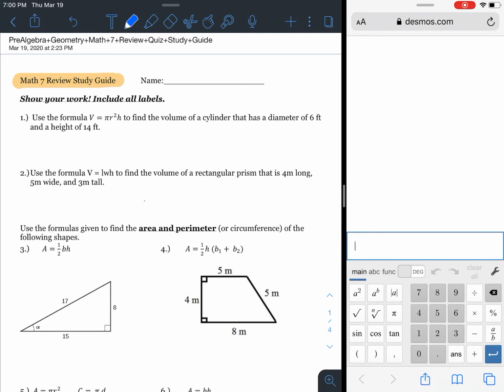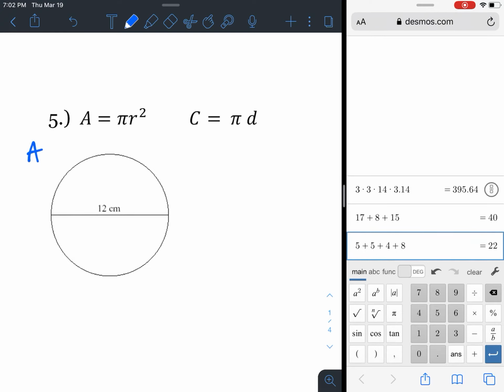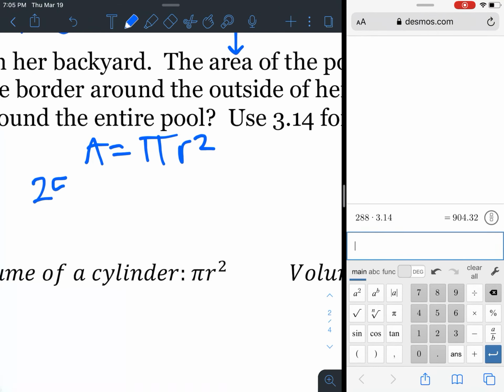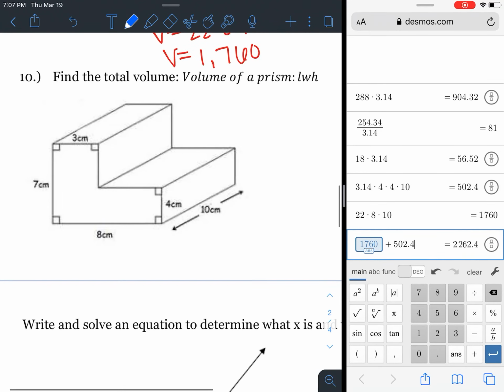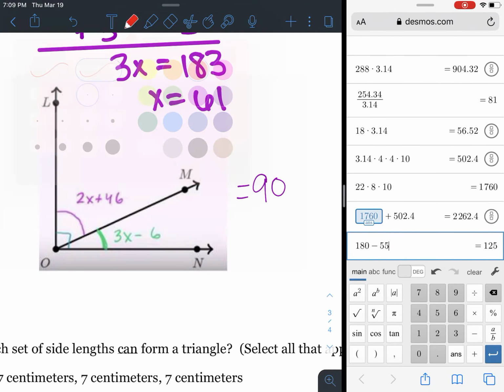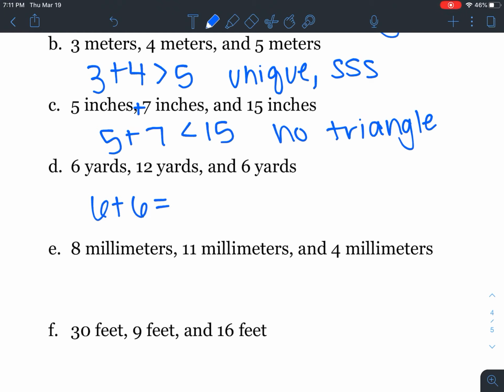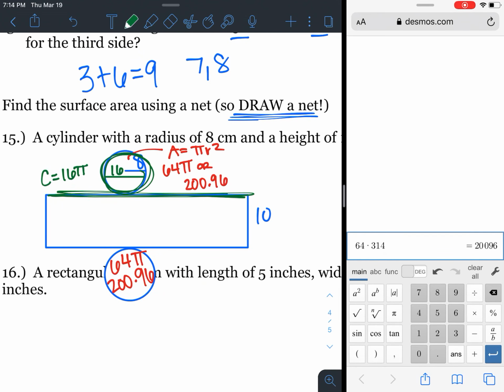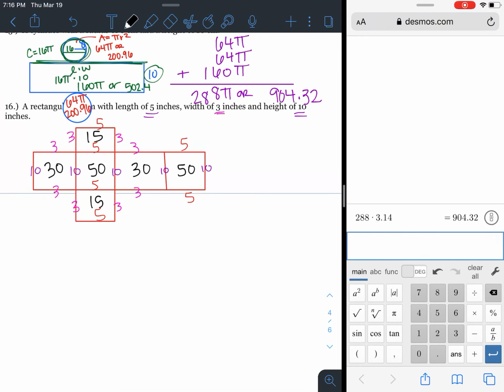PreAlgebra Math 7 review study guide